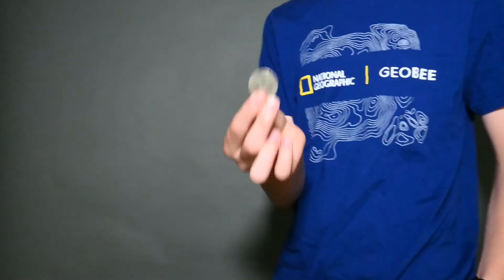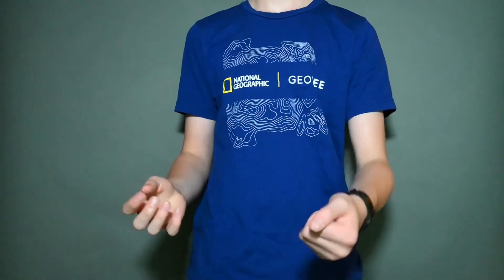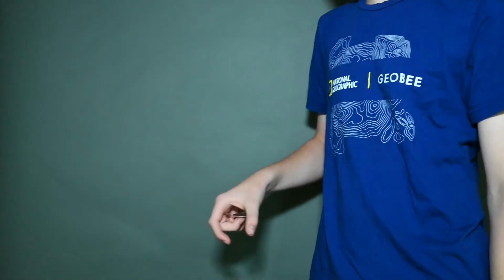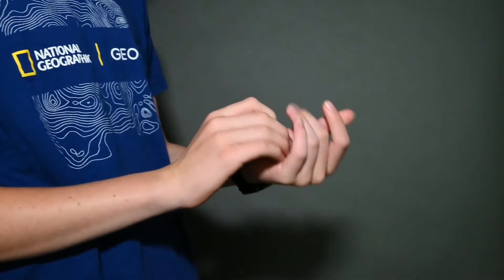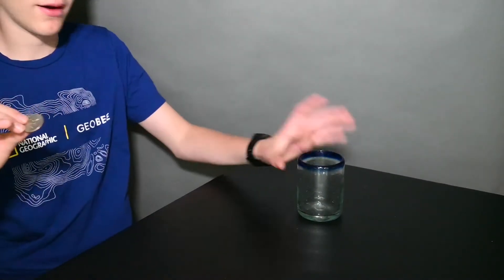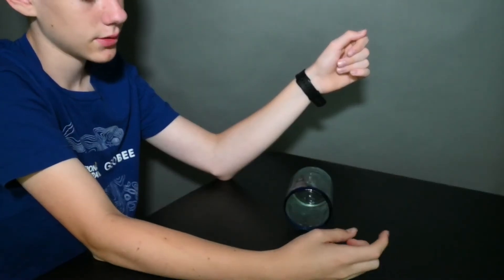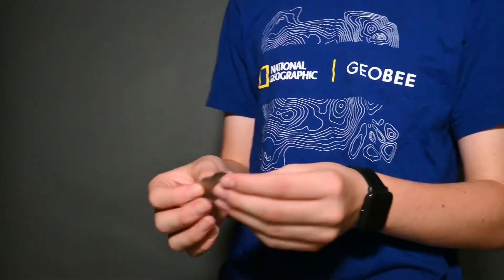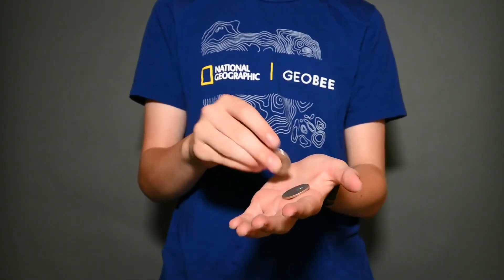FOUR ways to use the muscle pass // magic tutorial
the ultimate free guide to the muscle pass

~big thanks to dynamic clear spades and moshin khan for all the comments!